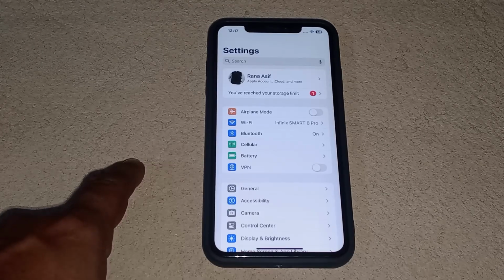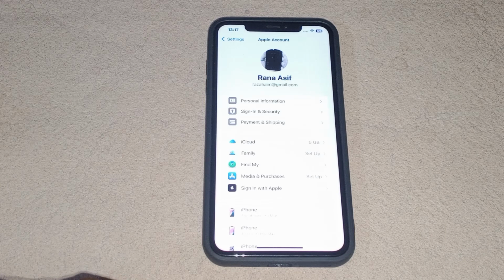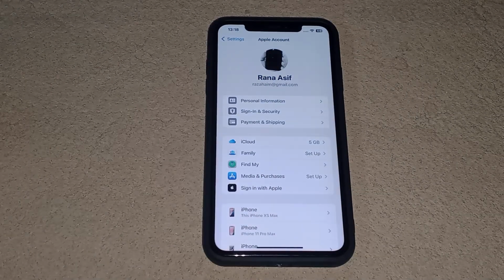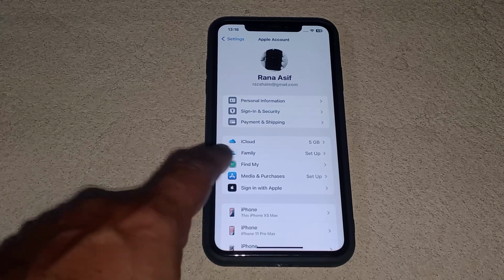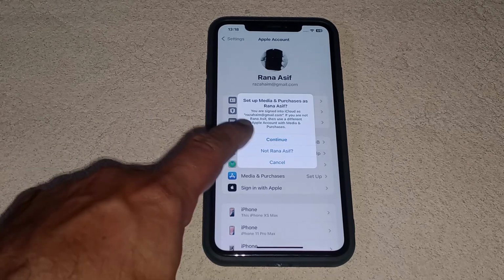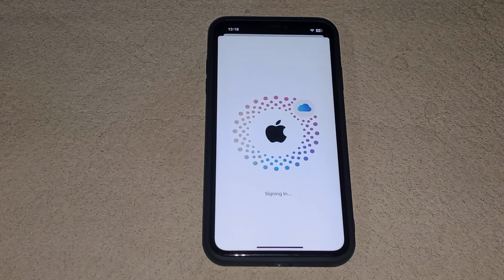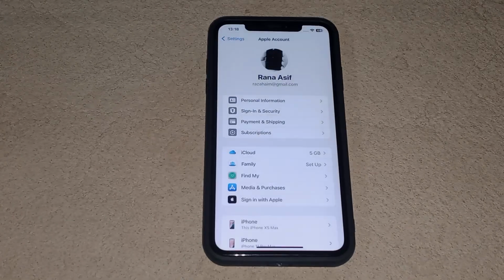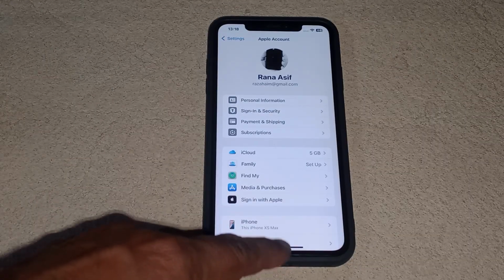How To Fix AppStore Media & Purchases iPhone & iPad 2025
In this video i will show you how to fix Appstore media & Purchases on iPhone & iPad.

In some iOS updates, it was automatically enabled, but in some updates, it was not enabled automatically and had to be enabled manually.

And many people don't know about it, so when they want to get something from the App Store, they have problems.

You will watch my video in full so that you can understand the entire process.

After watching this video, I hope you will understand this method well.

I hope this video will be very helpful to you.

And if this video has been helpful to you, then be sure to subscribe to my channel and press the bell icon so that you can receive notifications of every new video.